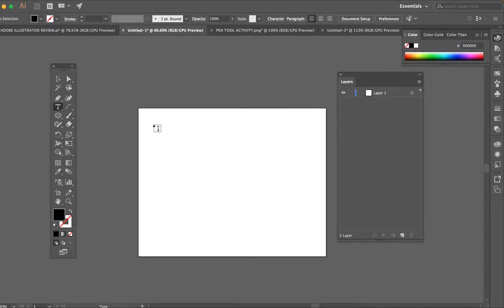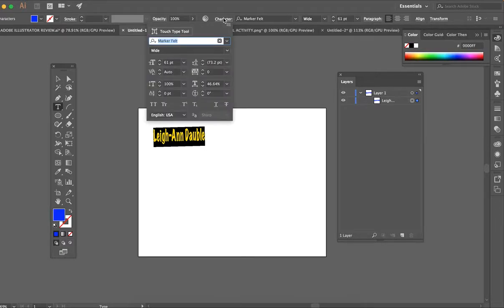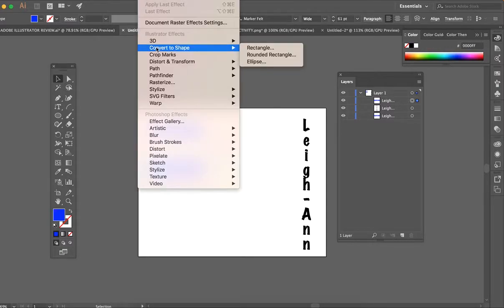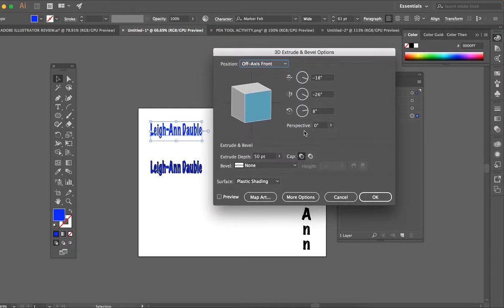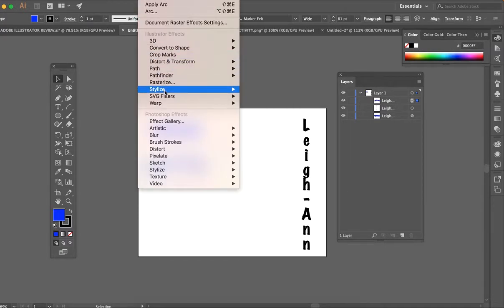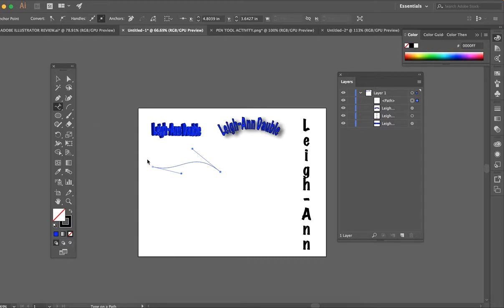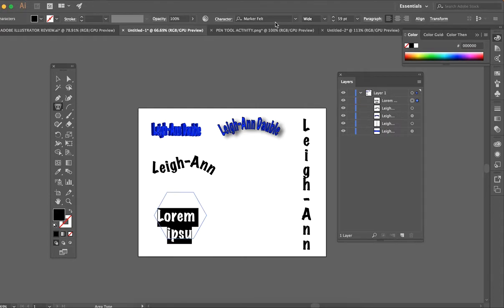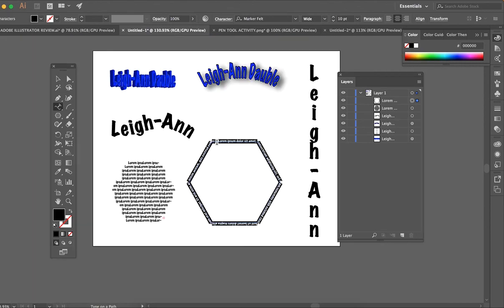TYPE TOOL ILLUSTRATOR